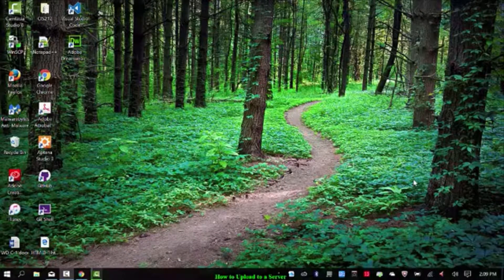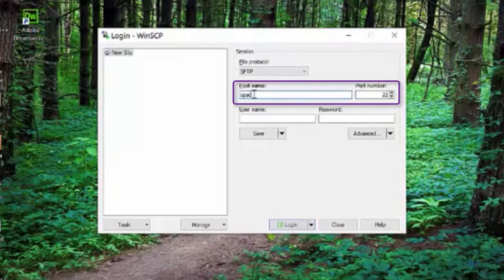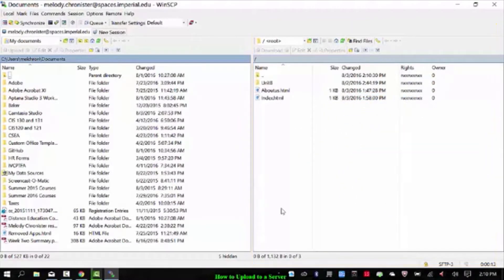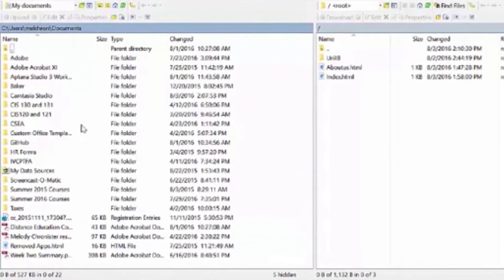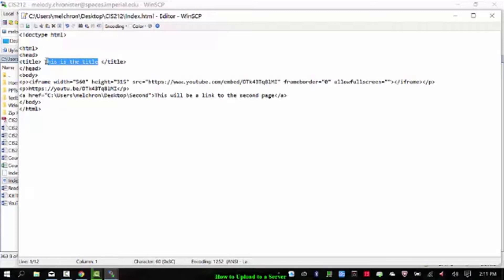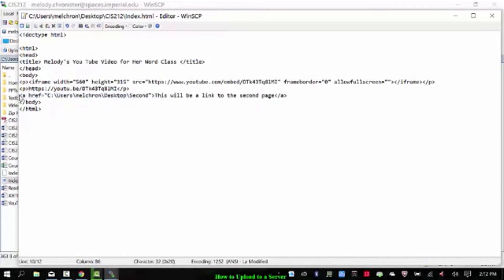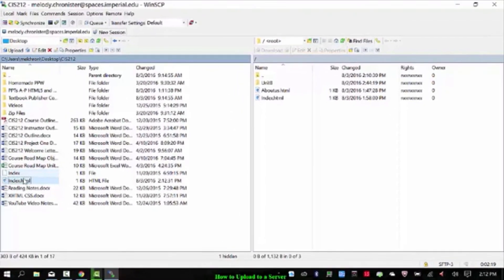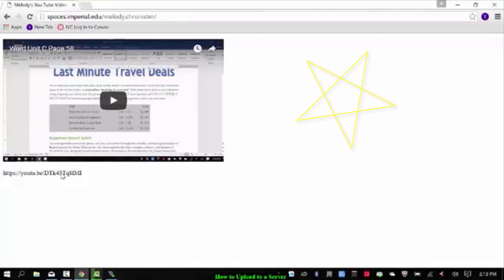Using WinSCP to Upload Files to the Web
Covers how to upload HTML files to the web via FTP/SFTP (file transfer protocol) using the free PC program WinSCP